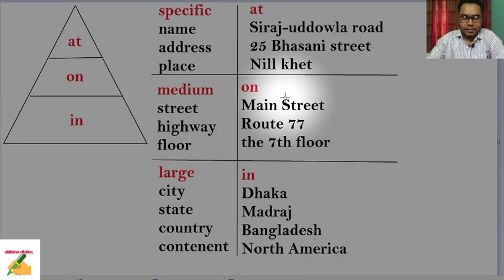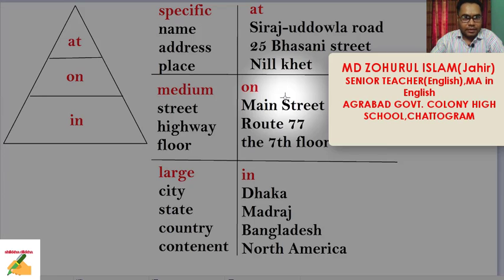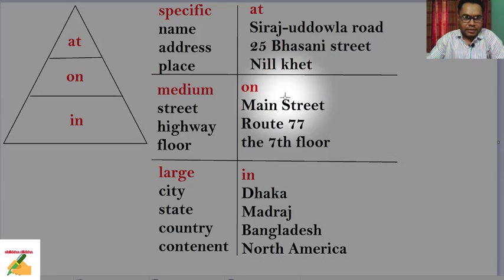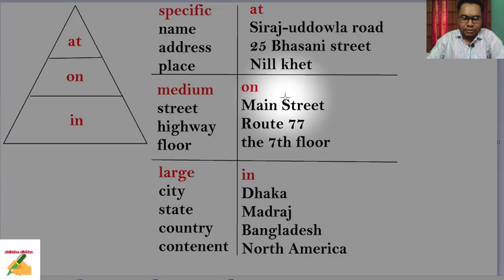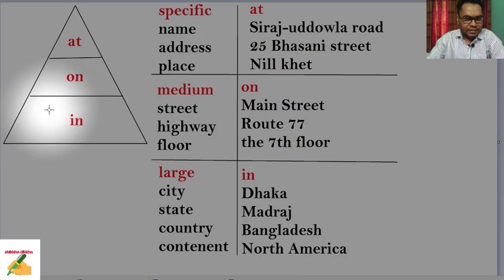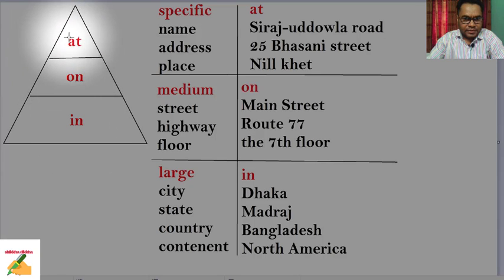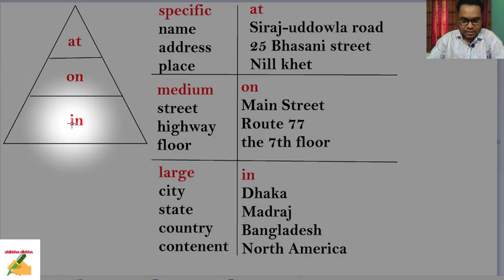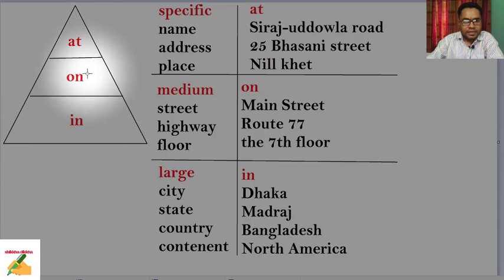Use preposition (at,on and in) English Grammar For JSC/SSC/HSC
Md Zohurul Islam (MA in English, BEd.) Senior Teacher(English) Agrabad Govt. Colony High School, Chattogram, Bangladesh.